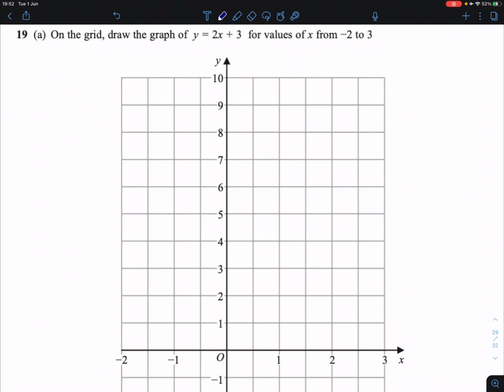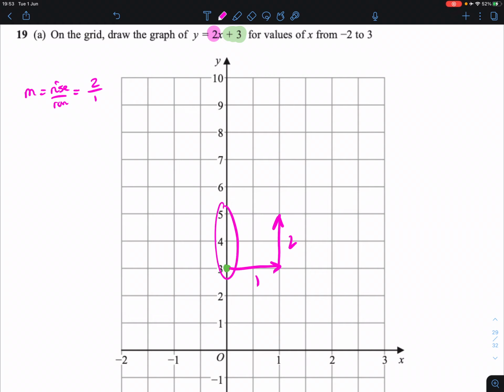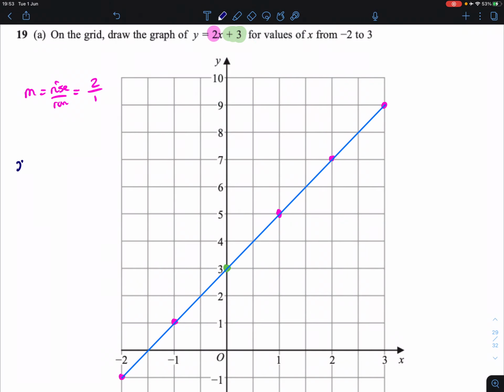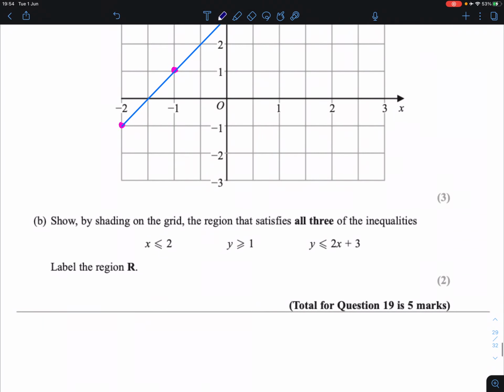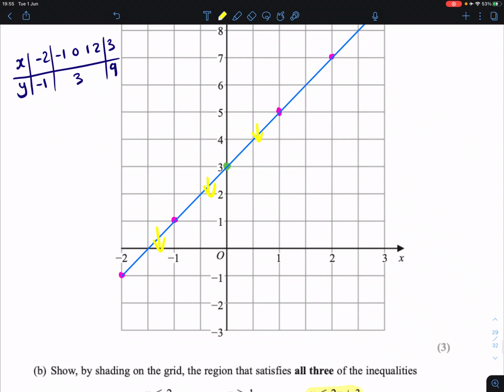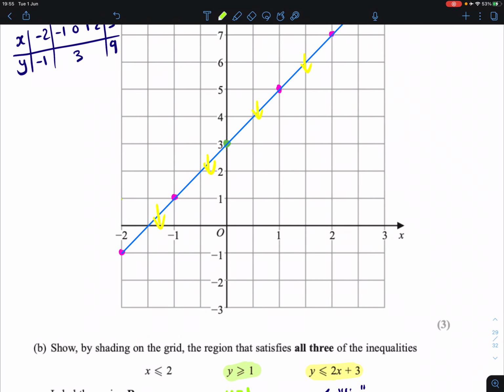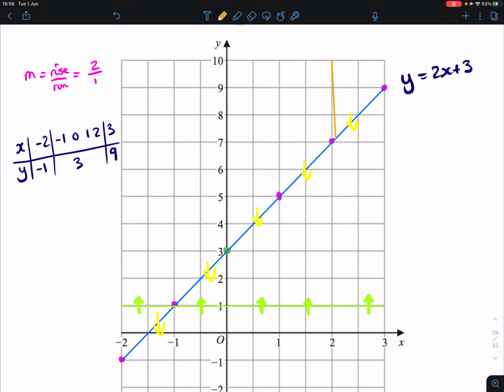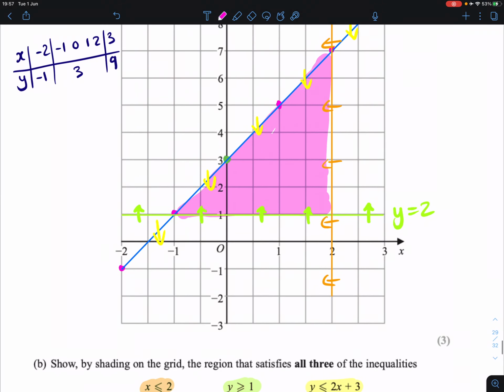June 2018 Paper 1F 1 Question 19 IGCSE Maths Edexcel Mathematics